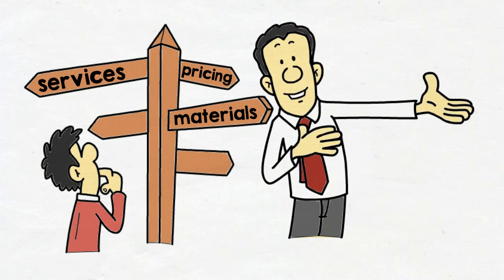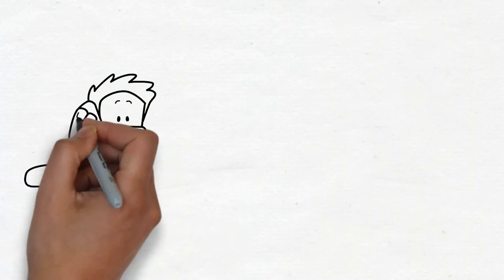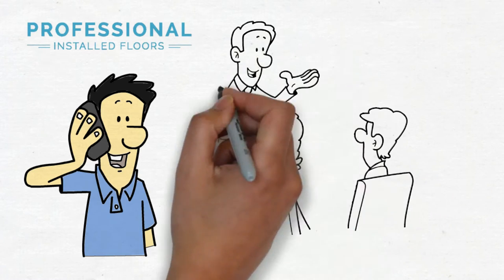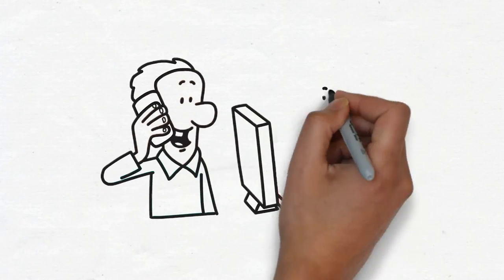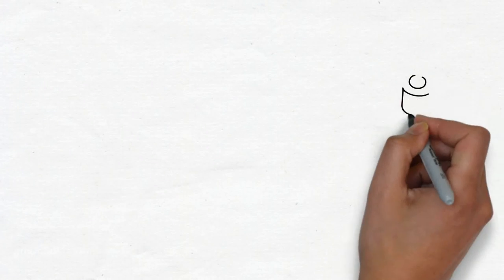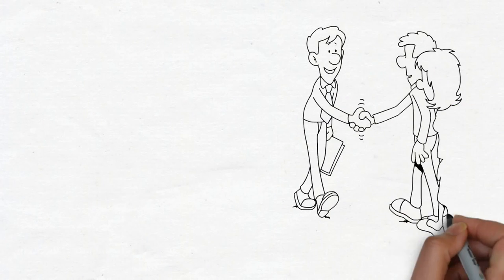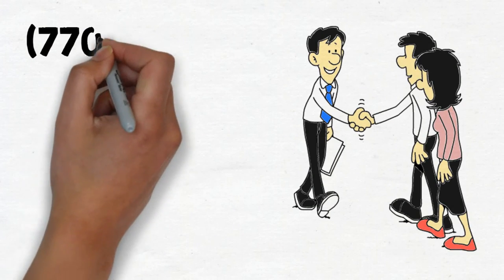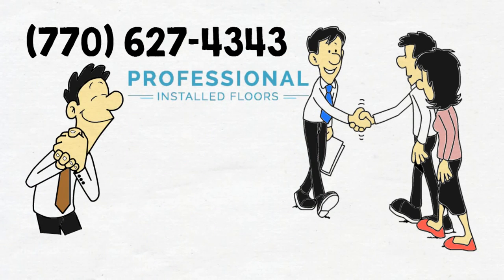Professional Installed Floors Mobile Showroom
When it’s time to install new flooring, many homeowners drive to several different showrooms and stores to compare services, materials, and pricing. But there’s a better, more convenient way.

At Professional Installed Floors, we’ve always traveled to customers’ homes to show them our product lines. We find this works so well that we’re discontinuing our brick-and-mortar showroom so we can devote ourselves full-time to our “traveling showroom.”

We find this is better for customers in several ways.

First, it’s more convenient – no need to drive to a separate location to check out your options.

Second, our customers get to see how the materials look in their own homes, which makes it easier to make a decision.

Third, we’re reducing our overhead this way and passing the savings on to you!